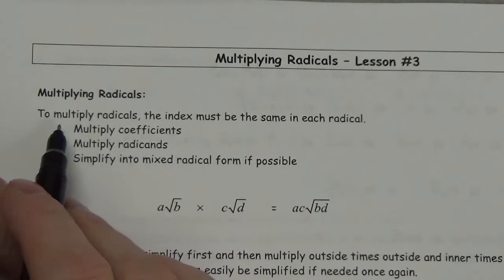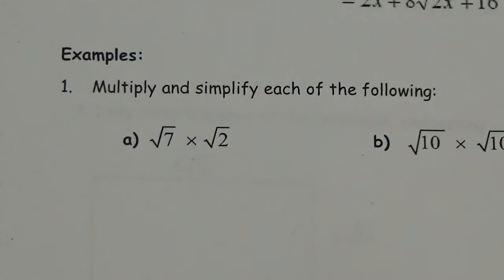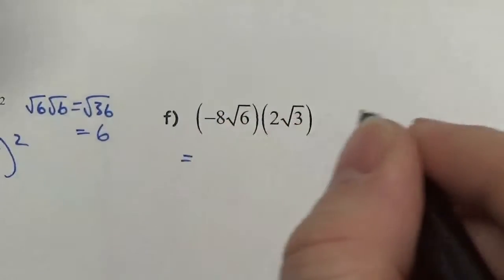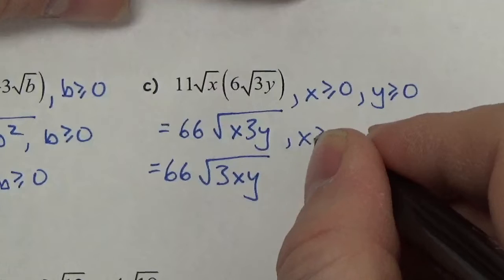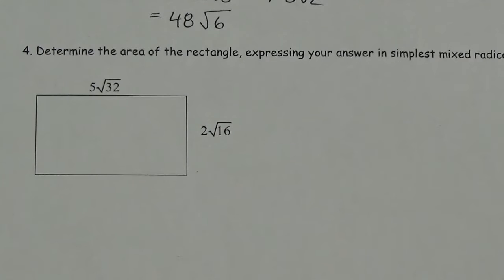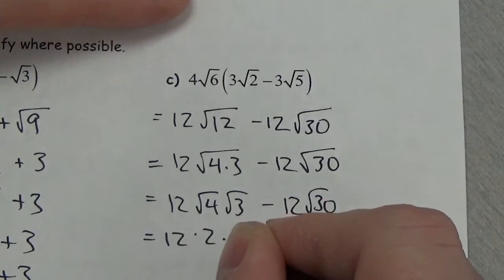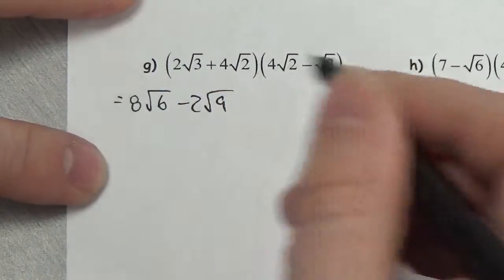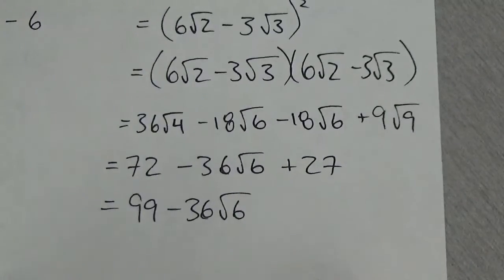Math 20 2 Multiplying Radicals Lesson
This video is a brief look at how to multiply radicals.